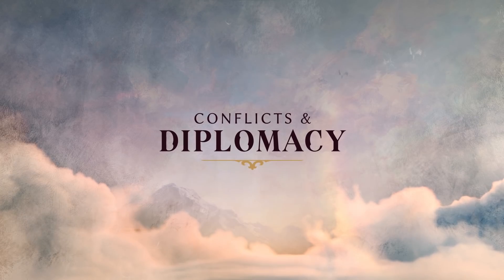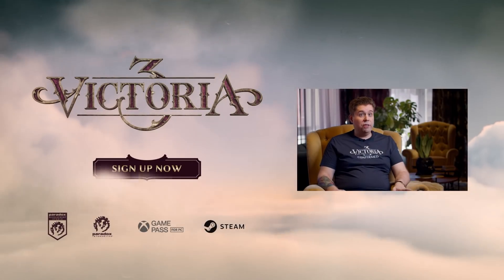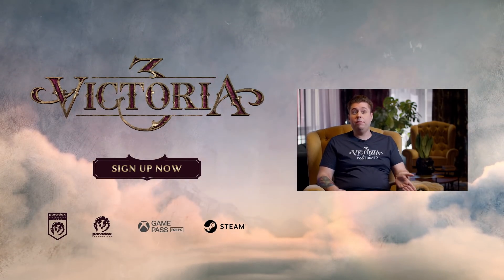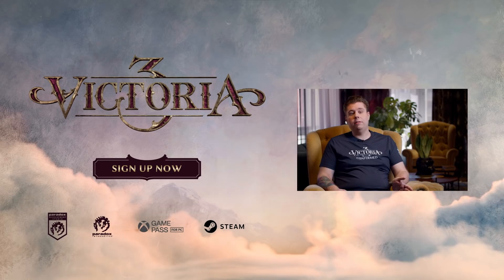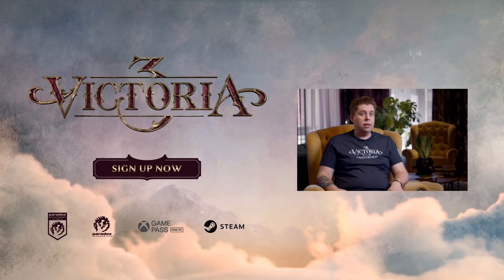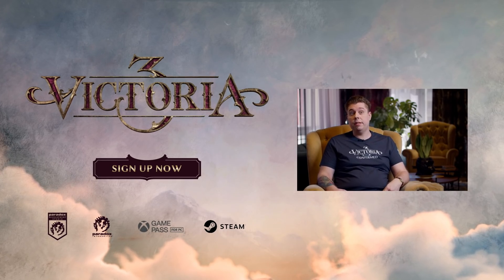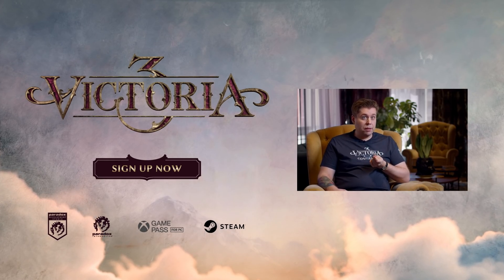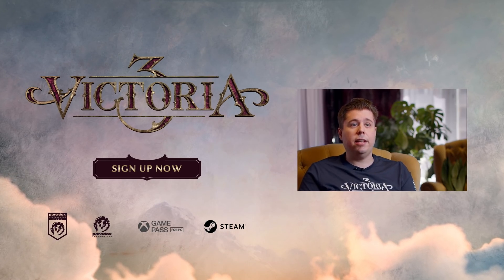Victoria 3 - Game Vision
Population management, Society Building, Conflicts and Diplomacy: a grand tomorrow begins with a grand vision. In this video, Game Director Martin Anward and Lead Game Designer Mikael Andersson tell us about the Game Vision for Victoria 3.